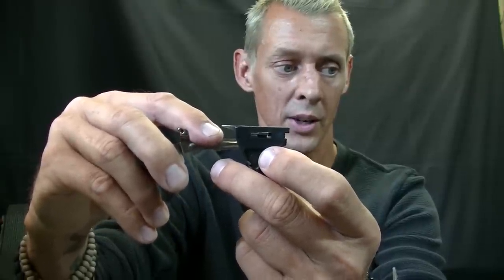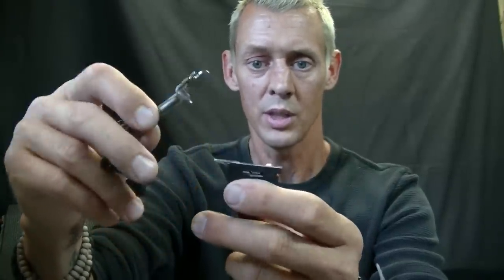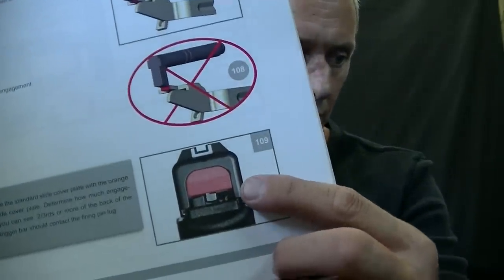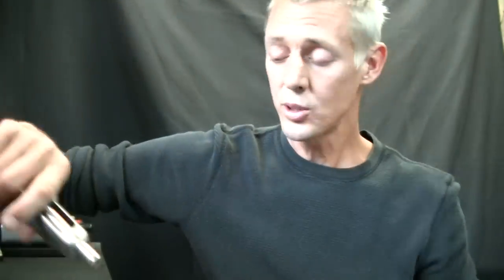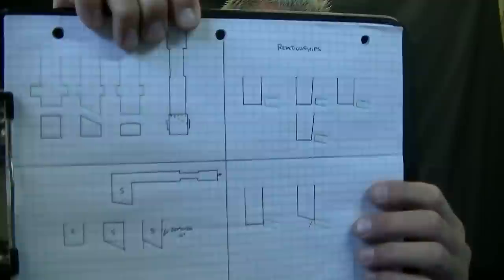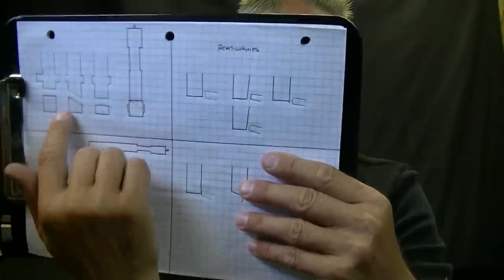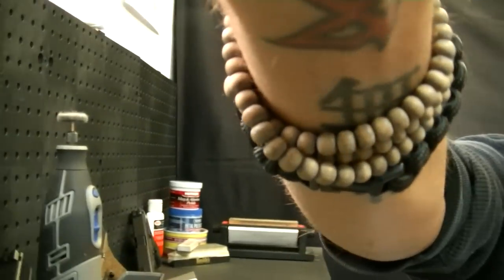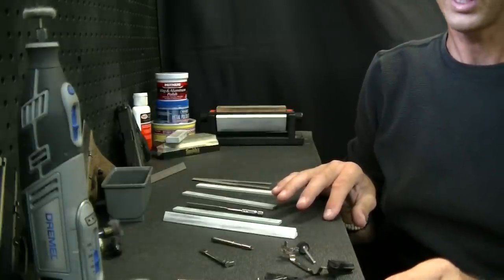Glock Striker and sear engagement EDUCATIONAL ONLY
This is the 2nd half of part 1 on the theory portion of striker to sear engagement in the Glock striker fire system. Part 2 will be the practical portion in which Johnny will demonstrate hands on techniques for intended break feels.